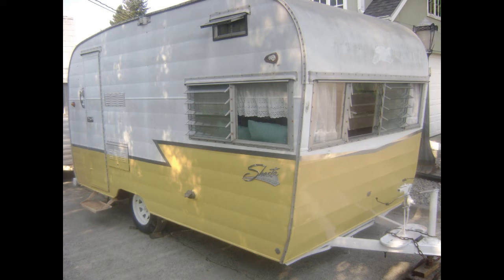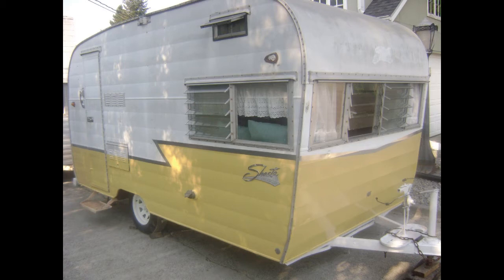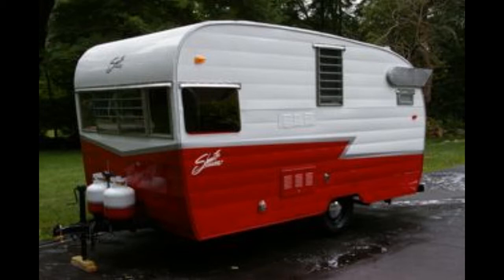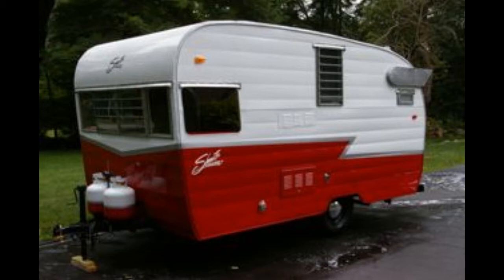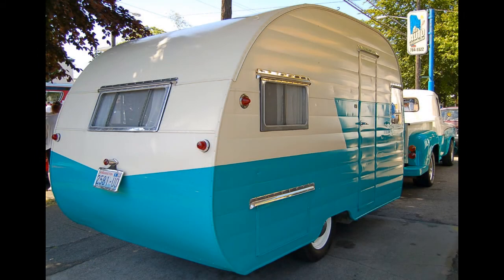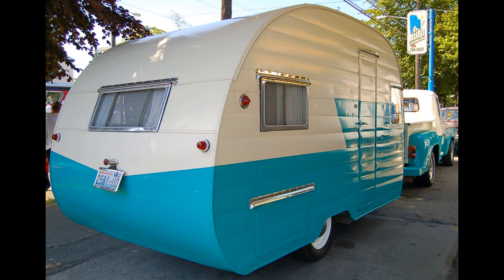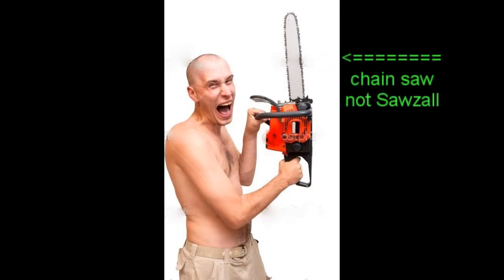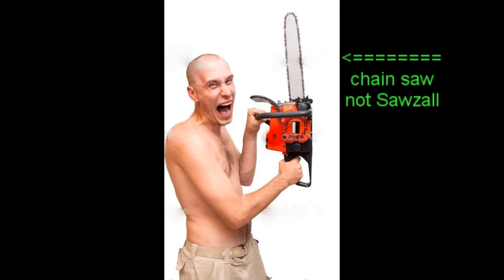Revenge Of The Trailerites Prank Part 1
This video is a prank request from a friend.  Aparently this guy really pissed off the wrong people and they wanted me to mess around with him.
Any suggestions on what I should do with him when I call him back, leave in the comments!